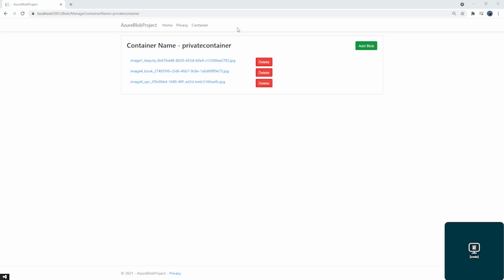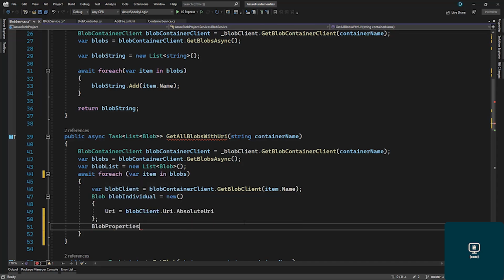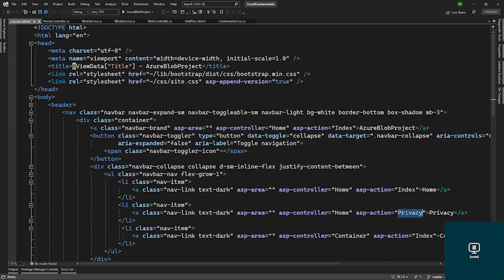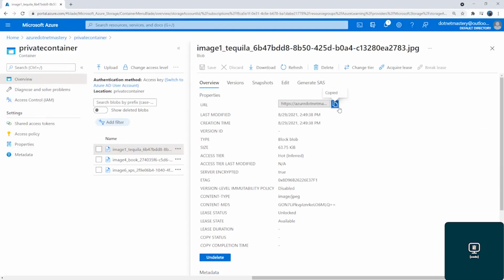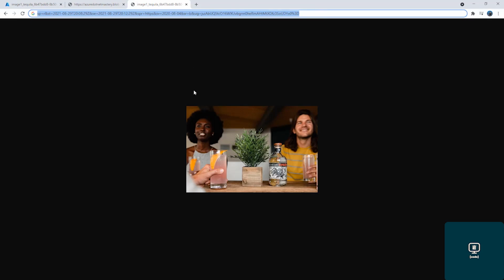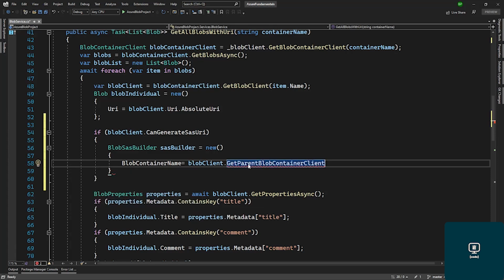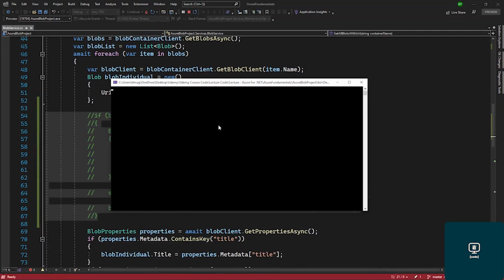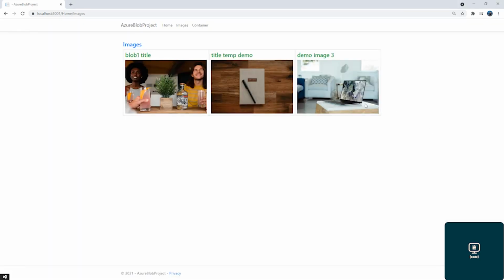Azure Function, Logic Apps & Blob Storage for .NET Developer 🌐🛠️ Episode 8